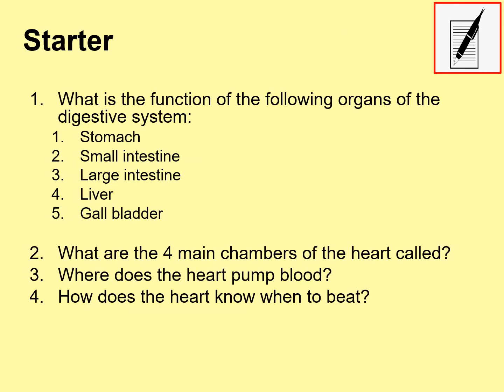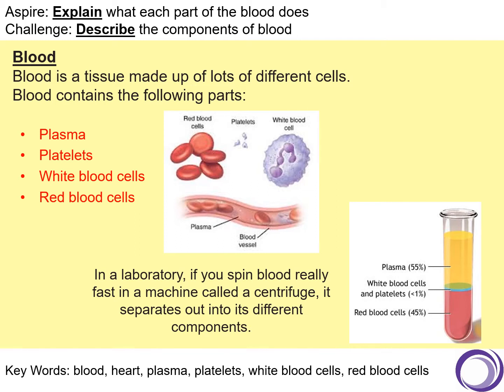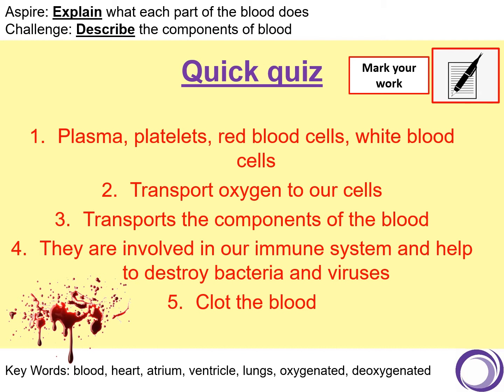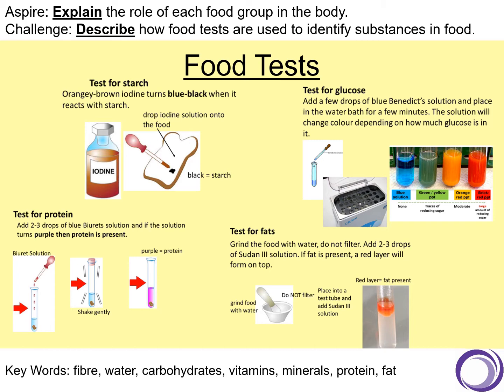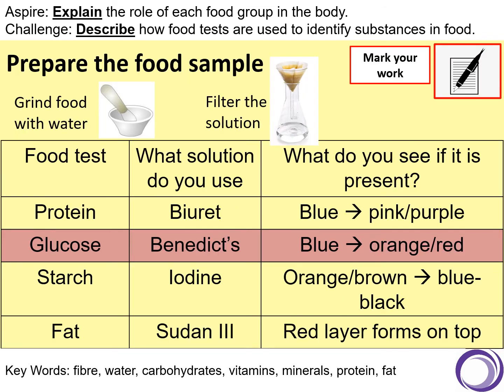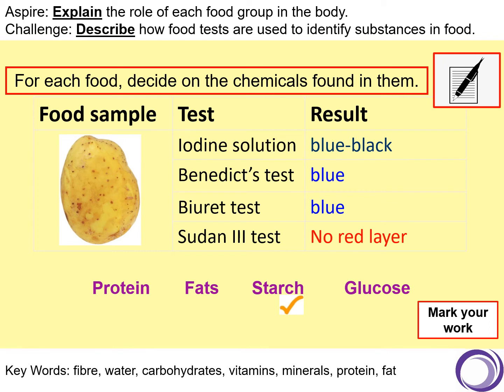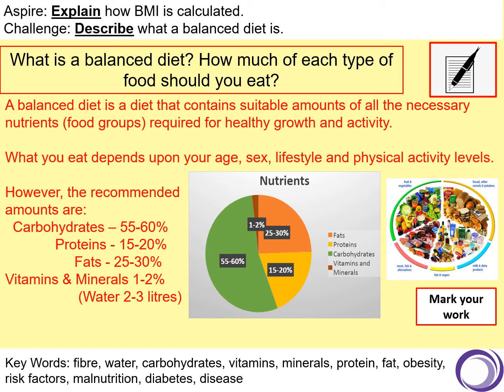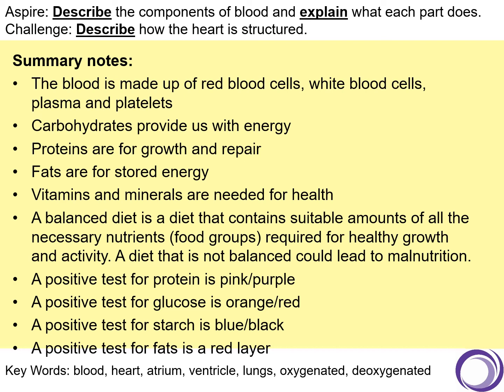Body Systems Lesson 2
Lesson 2 in the year 8 Body Systems topic